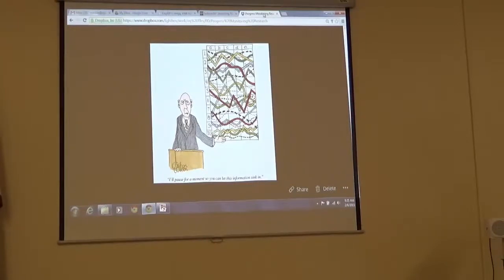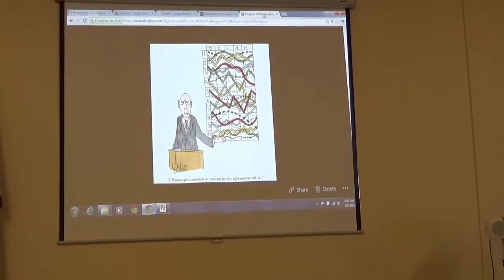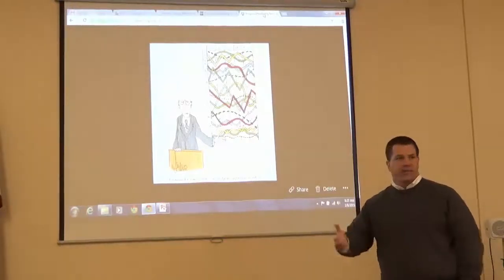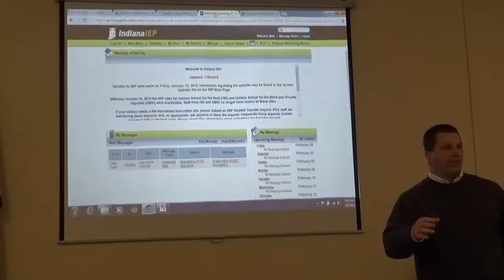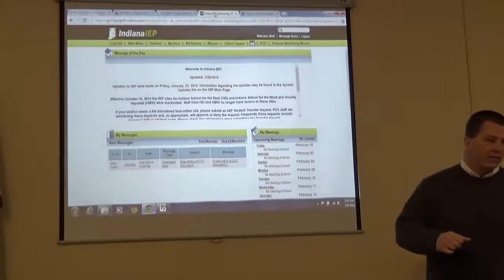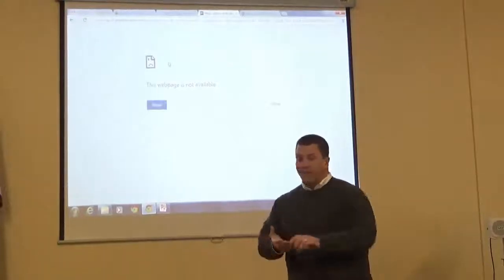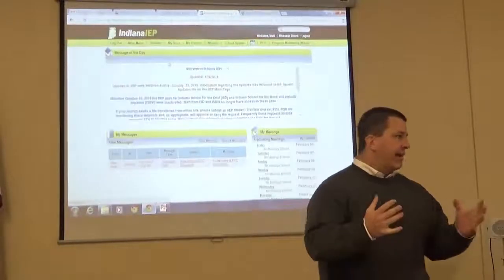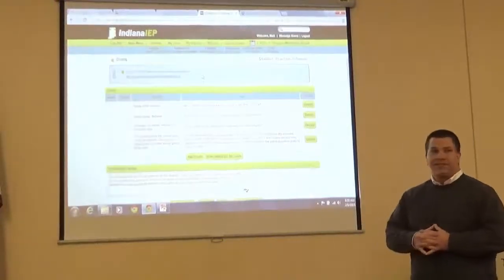IEP Progress Monitoring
From Matt Johnson, Indiana IEP Resource Center, and his presentation for the Speech-Language Pathology Symposium Feburary 2015.